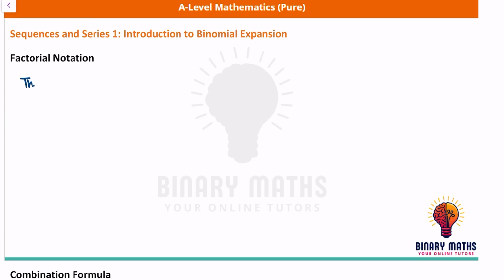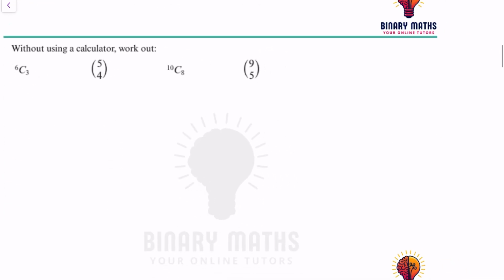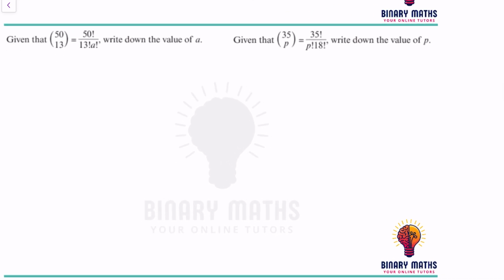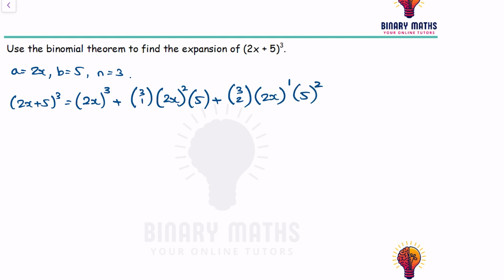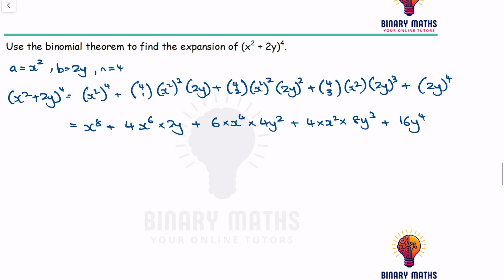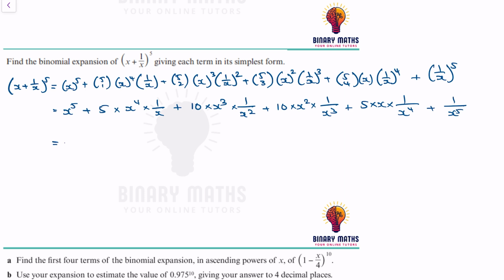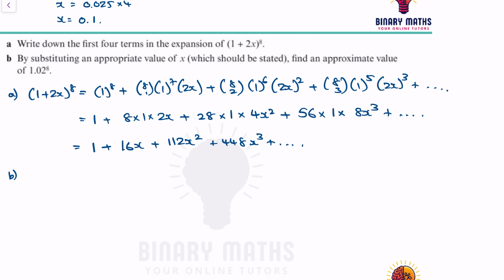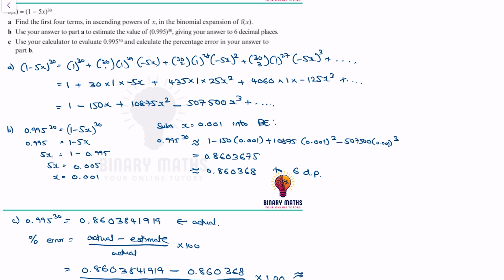A-Level Mathematics | Pure | SS1.1 | Introduction to Binomial Expansion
SS1.1 Introduction to Binomial Expansion